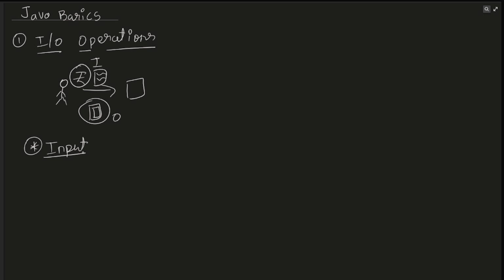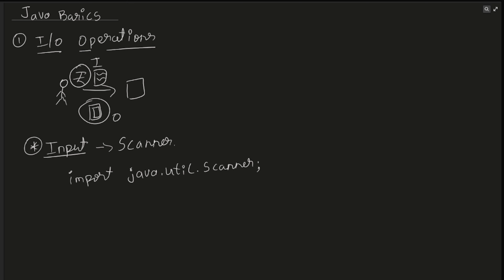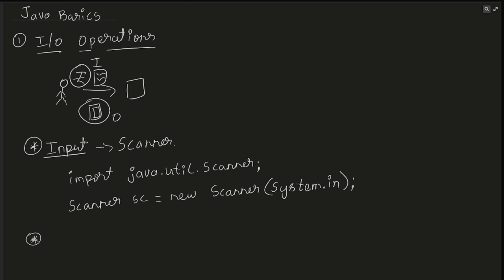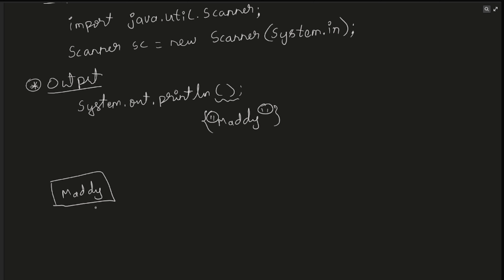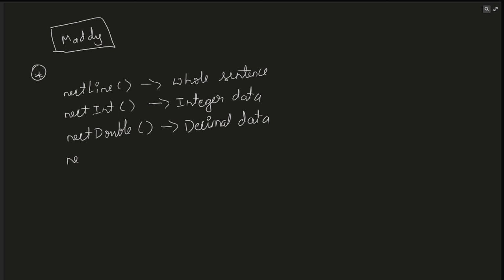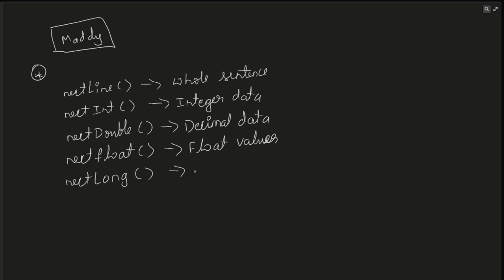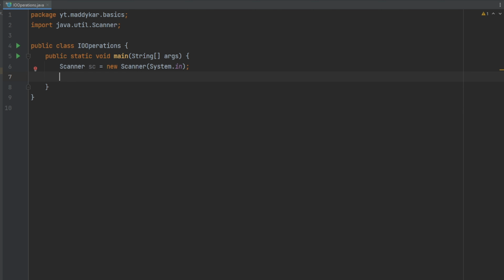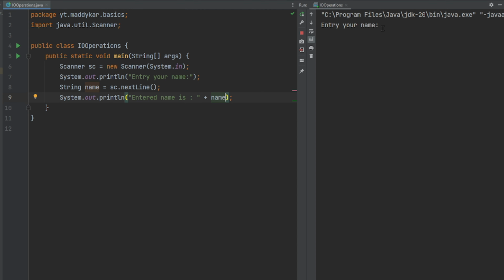Java I/O Operations | Learn Input and Output in Java from Scratch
In this video, we will learn Java Input and Output (I/O) operations in a simple and beginner-friendly way.

📌 In this video, you will learn:
• What is Input and Output in Java
• How System.out.println() work
• How to take input using Scanner class
• Different datatype specific Scanner methods.
• Simple Java I/O example program